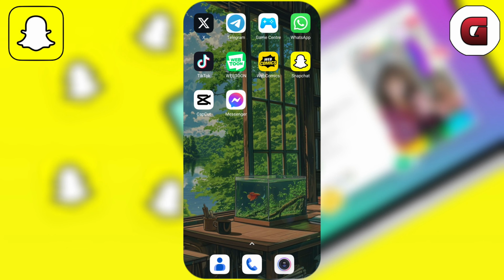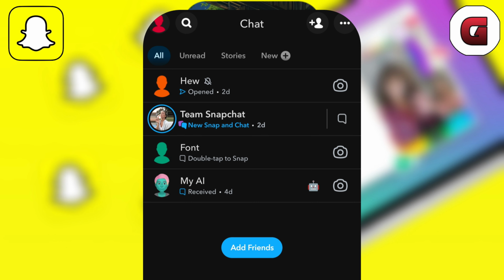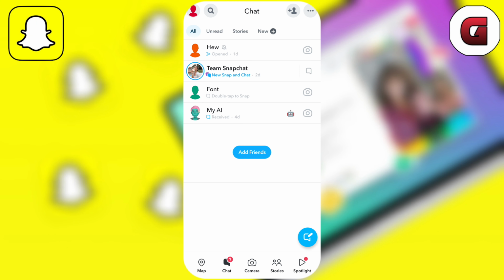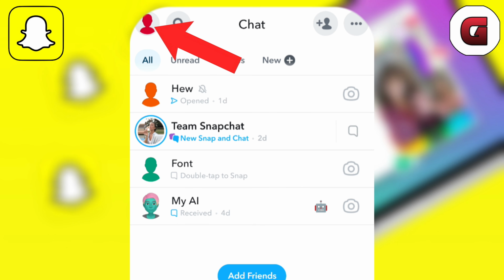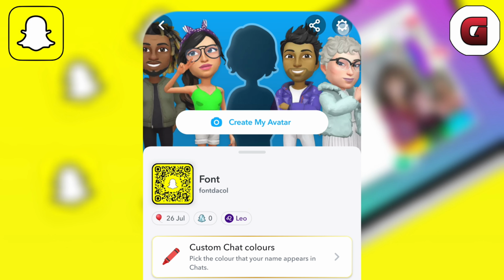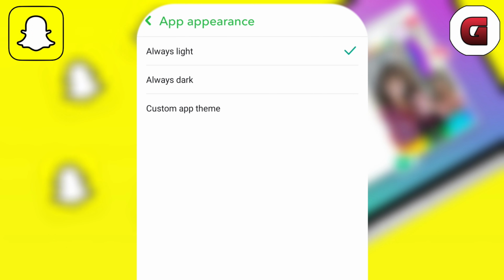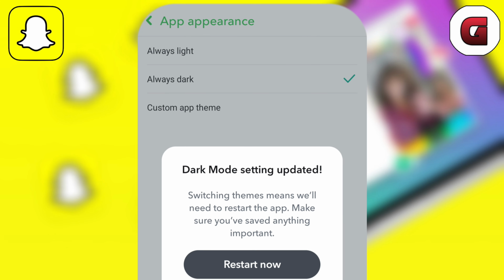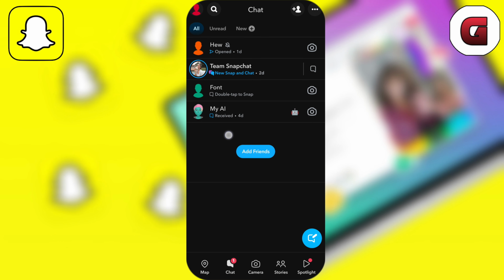How to Turn on Snapchat Dark Mode - Quick Tutorial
Learn how to turn on Snapchat dark mode in this quick tutorial video.